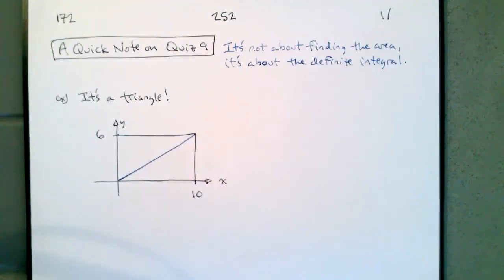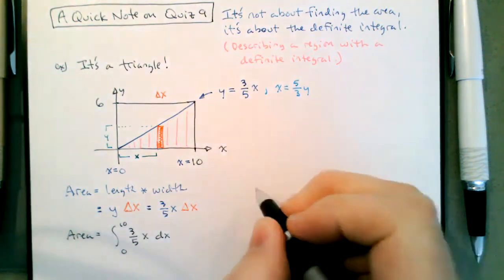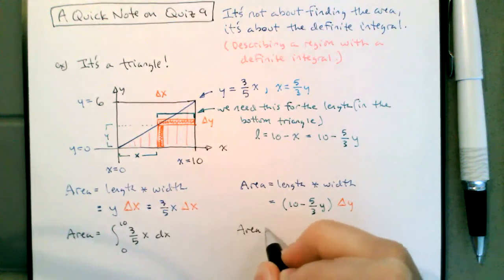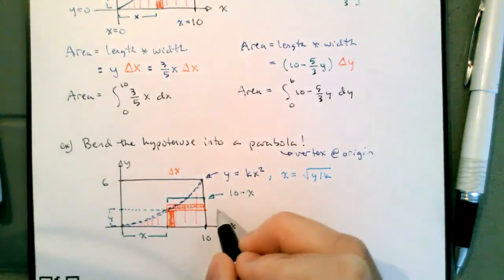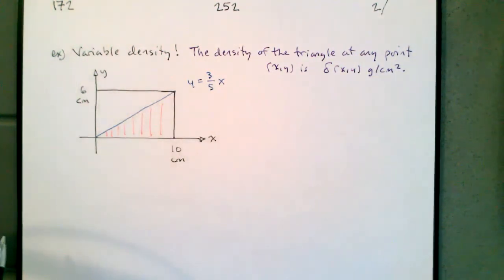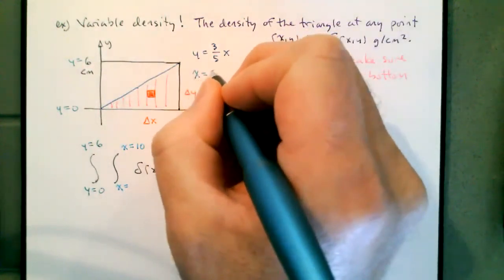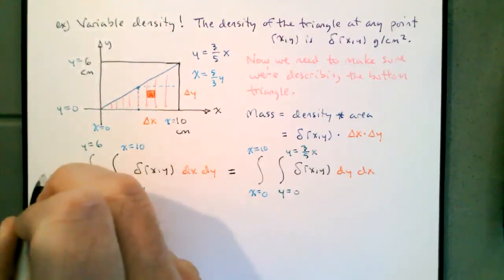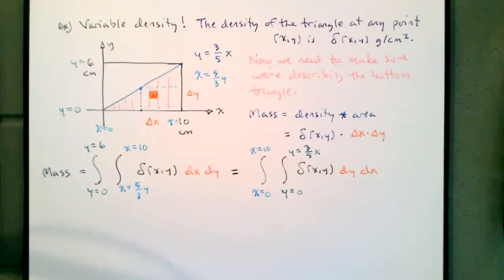2021 Spring MATH 252 Notes 172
In this video, we clarify some things about Quiz 9 and describing area with definite integrals.